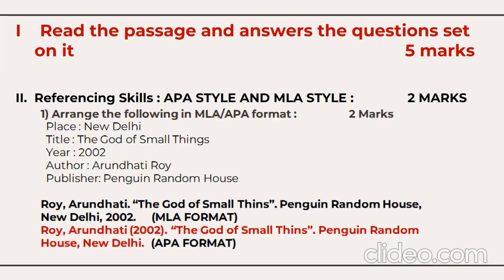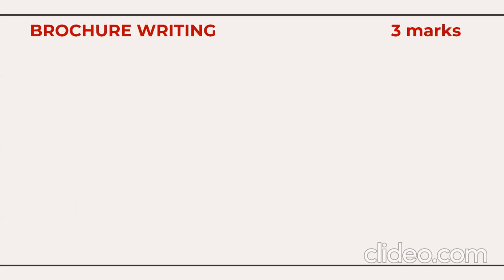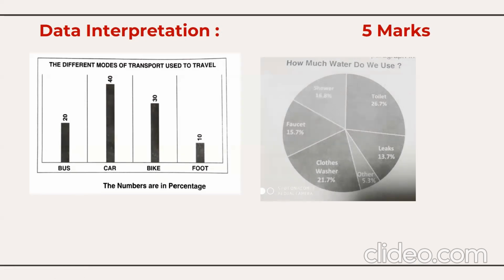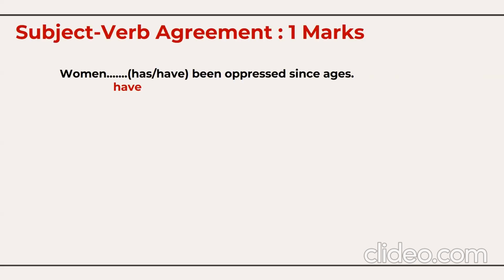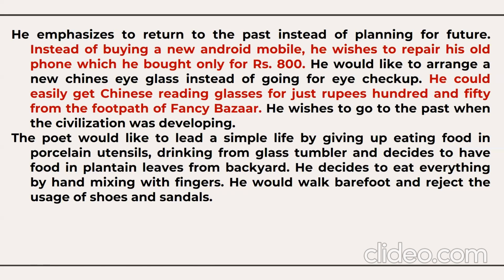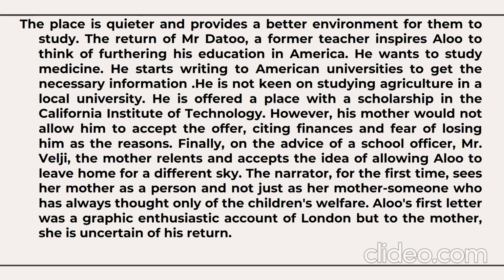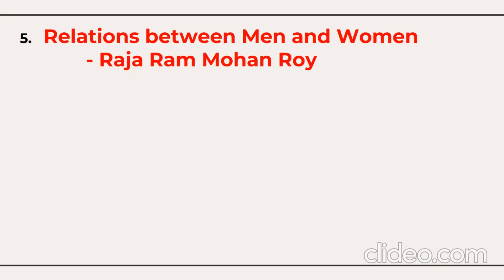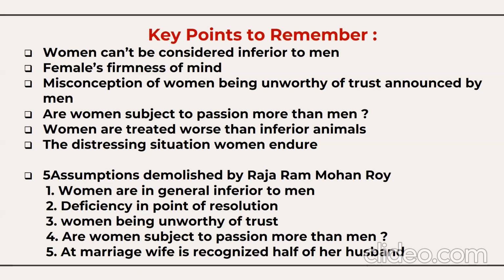1st Sem.BCA/B.Sc. - GENERIC ENGLISH-EXAM REVISION-BU/BNU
REVISION FOR EXAM: 1st Sem. BCA/B.Sc.-Generic English-BU/BNU
COURSE BOOK – 20 MARKS
Relations Between Men and Women : Questions Answers